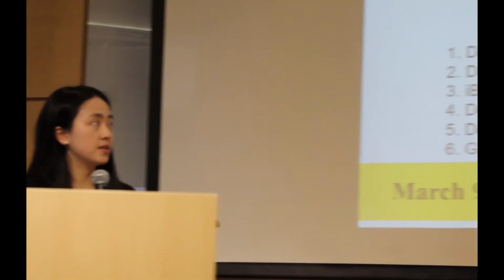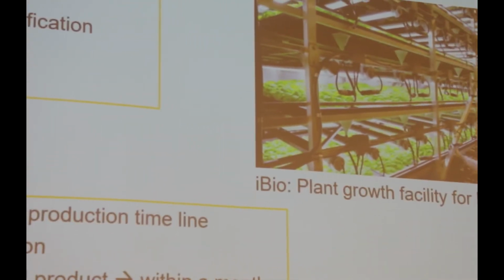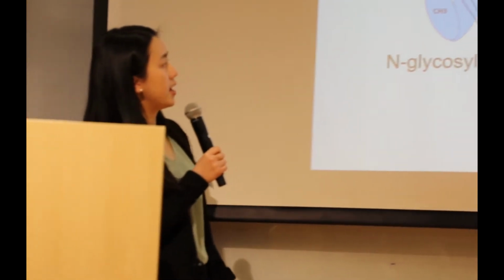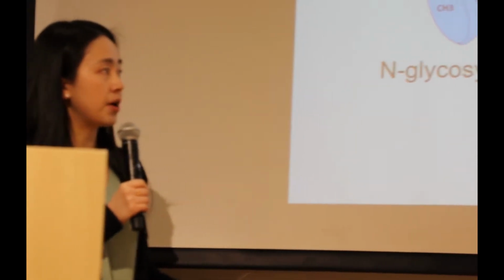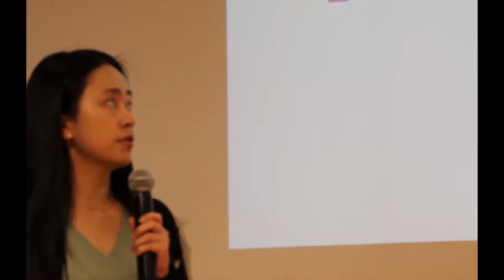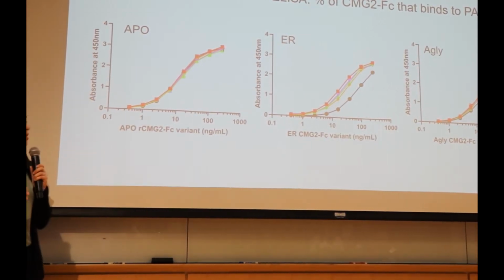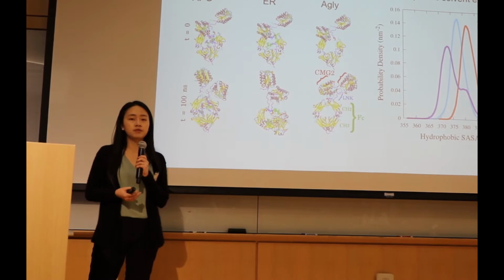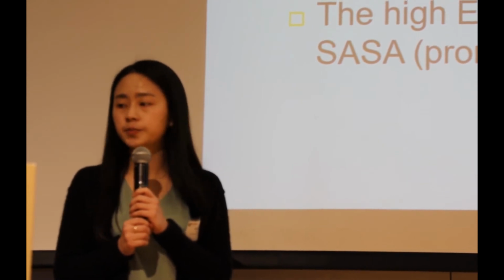2019 Biotech Retreat - Mary Xiong STEM Talk